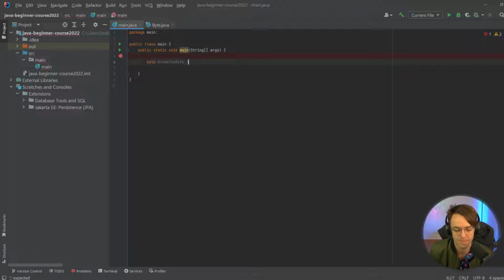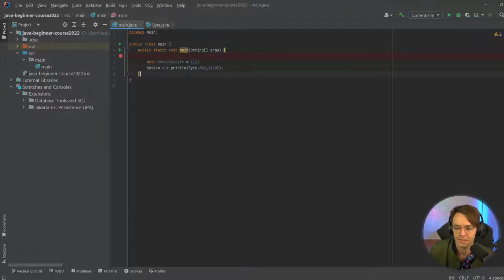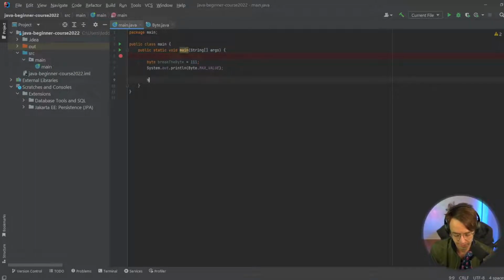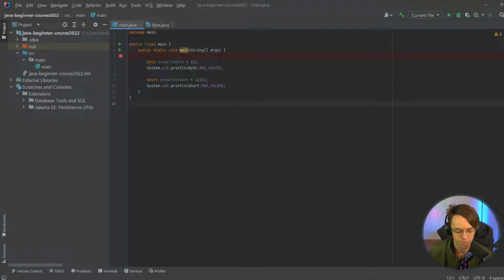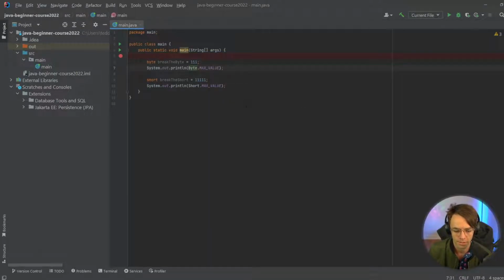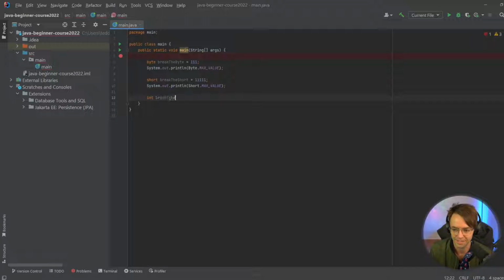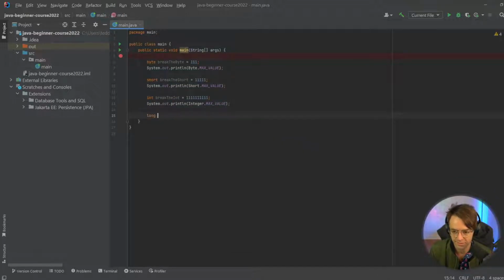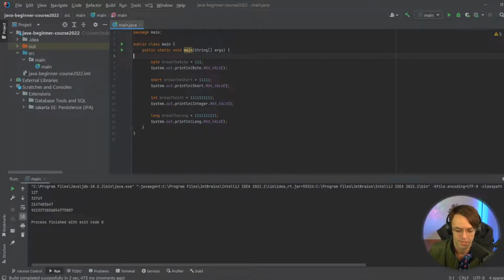Java Tutorial For Beginners 2022 4. int, long, short, byte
Java Tutorial For Beginners 2022 3. int, long, short, byte